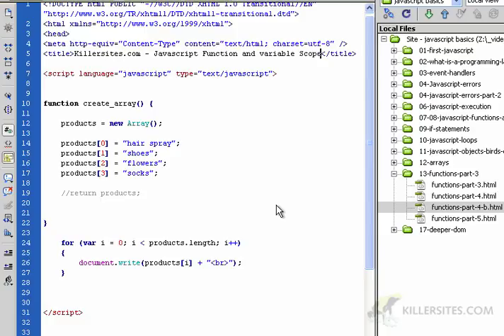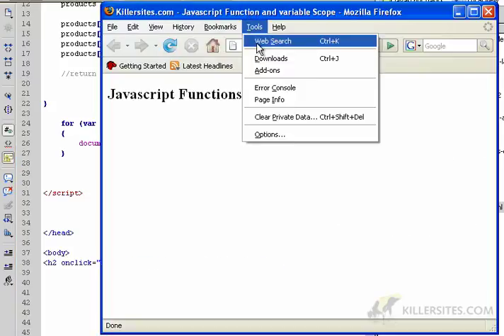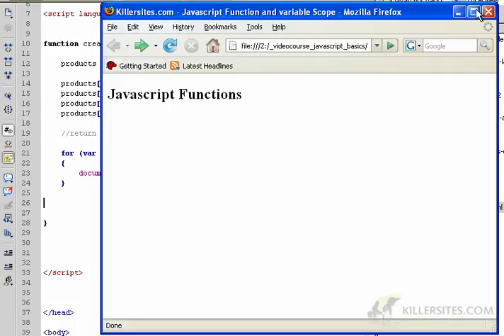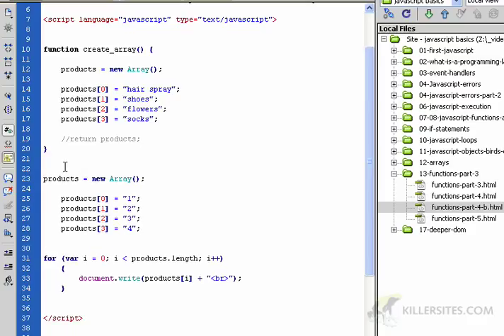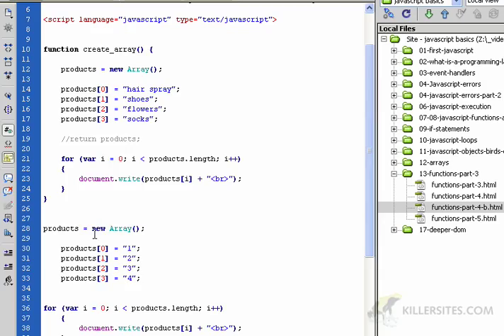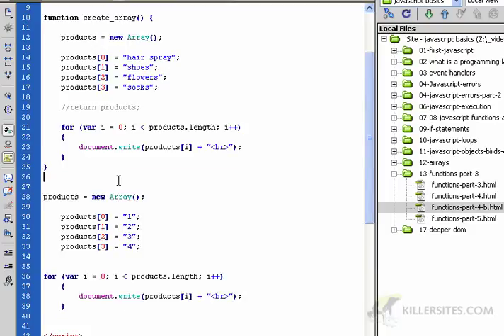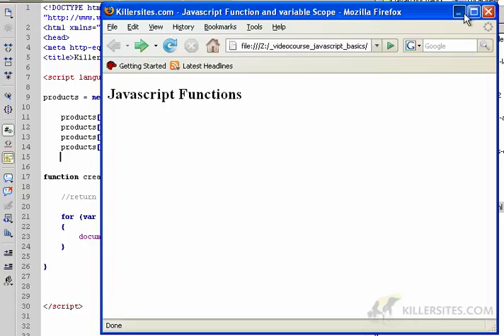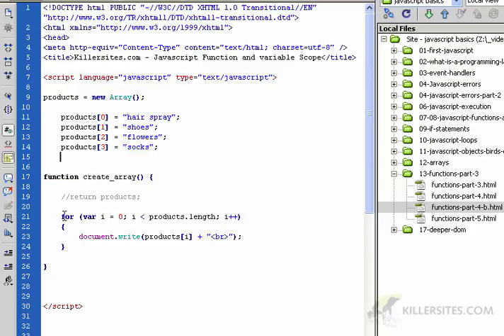13 functions Part 5